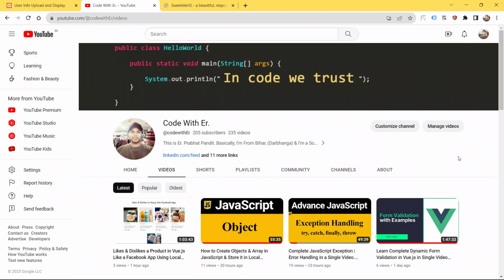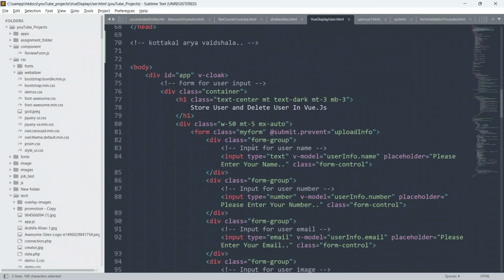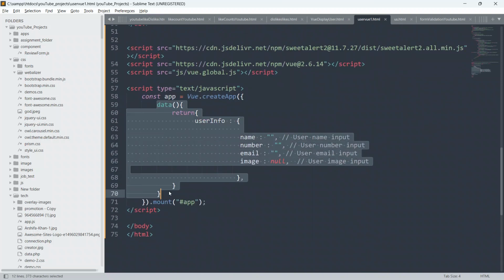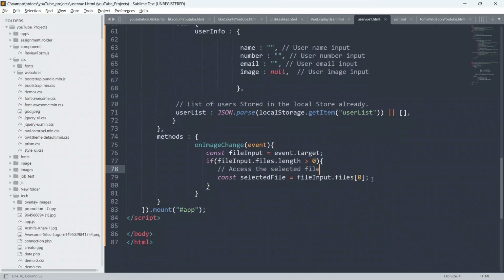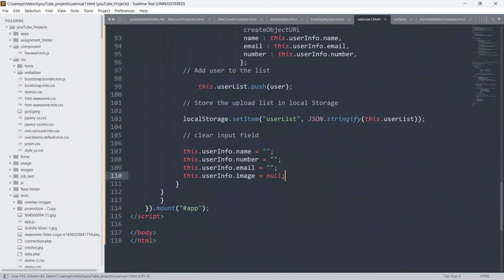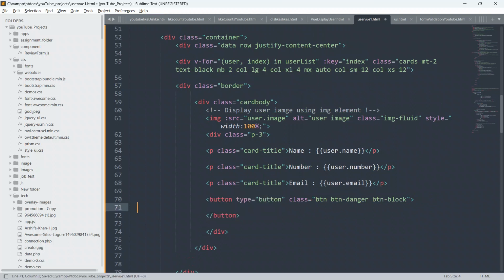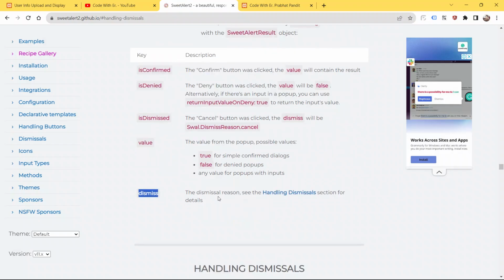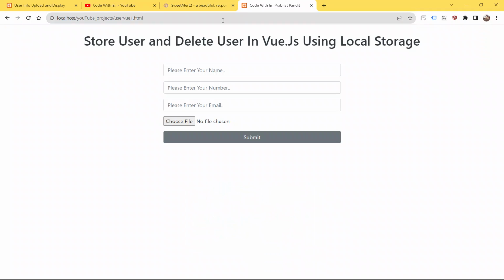Store User & Delete User from Local Storage Using Vue.js.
Store User & Delete User from Local Storage Using Vue.js Using Local Storage.
How to Delete a User from local Storage in Vue.js?